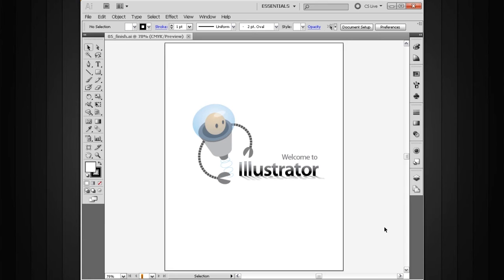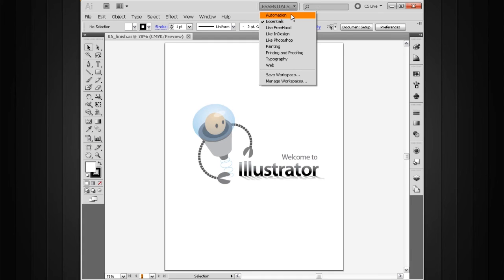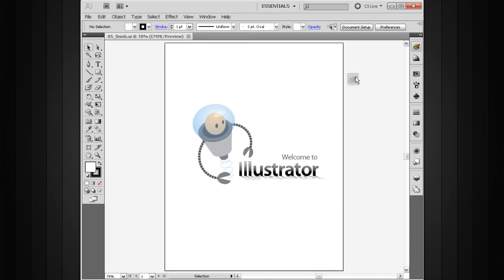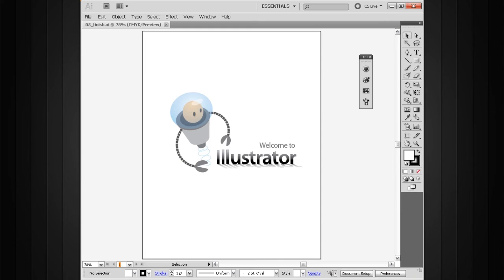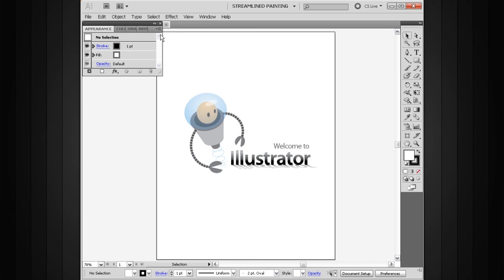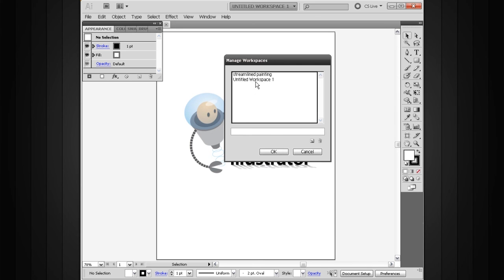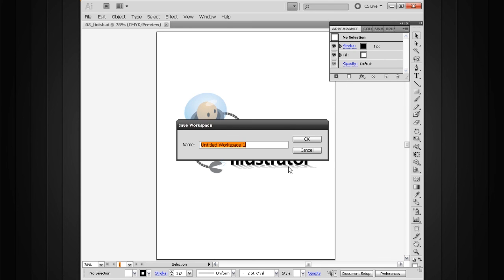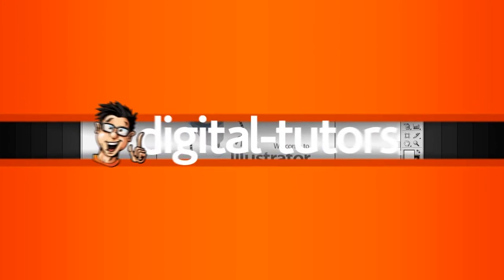10 Understanding and customizing workspaces